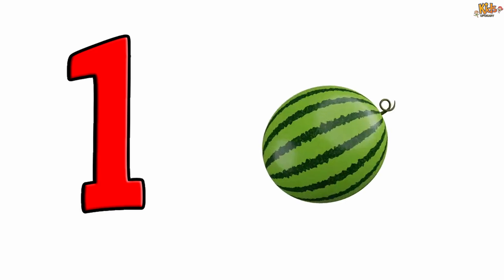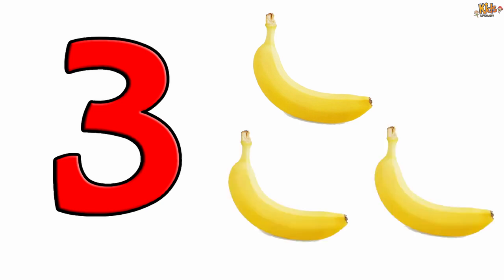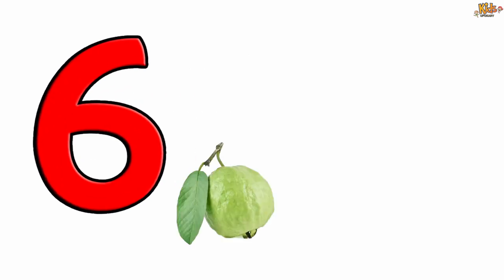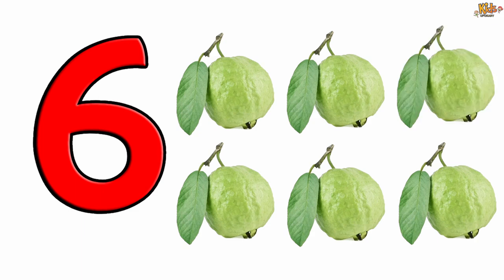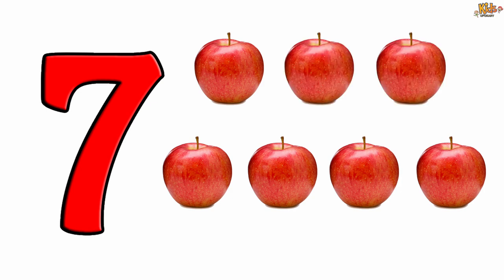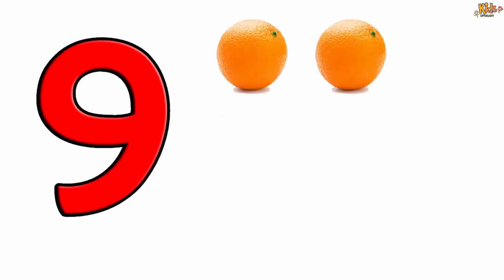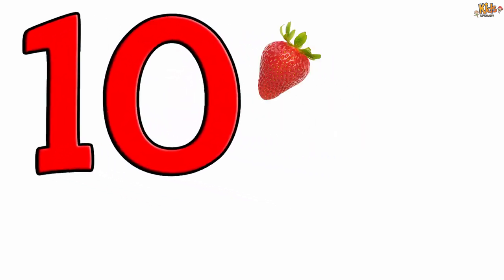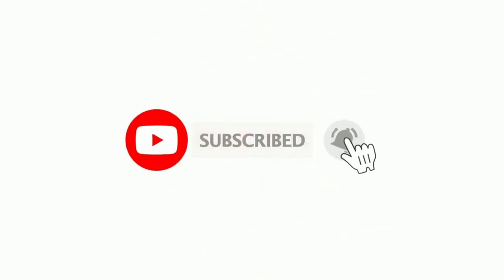Numbers | Learn 1 to 10 | 1 2 3 4 | Number | Counting numbers |Count Numbers in English| 1 to 100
This video is a kid's cartoon that will help them learn numbers 1 to 10. Visuals in the form of colorful cartoons are a treat for the kids. Toddlers and babies love colors hence we have used colorful numbers and fruits to create this numbers video.

How do you learn Bangla Numbers?
How to teach Bangla Numbers?

About the Upokary Kids channel:
Upokary Kids is a channel where kids learn educational topics using playful videos. This channel will make them happy and smart.

At Upokary, we are dedicated to creating quality, educational videos that can help kids learn all about letters, numbers, shapes, colors, animals, and so much more with lots of fun.